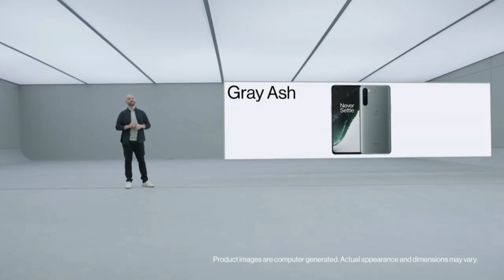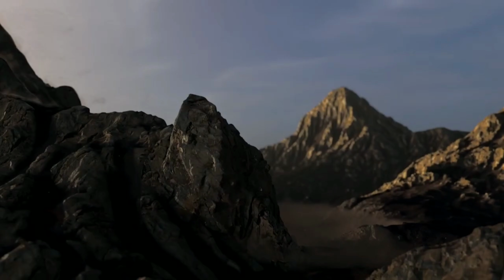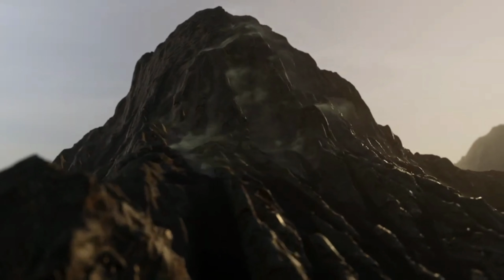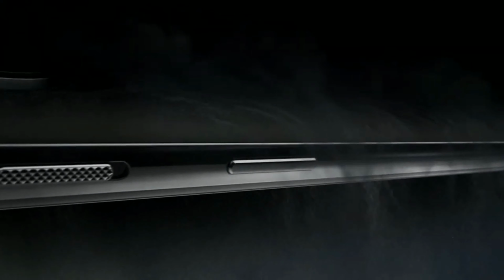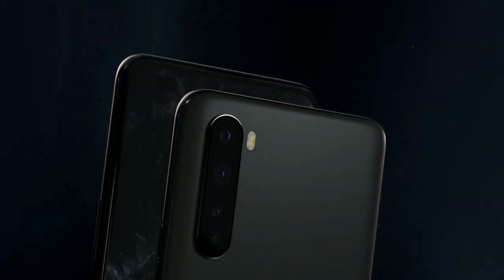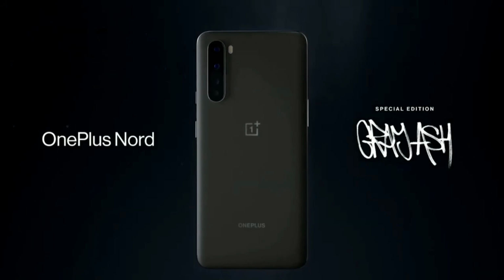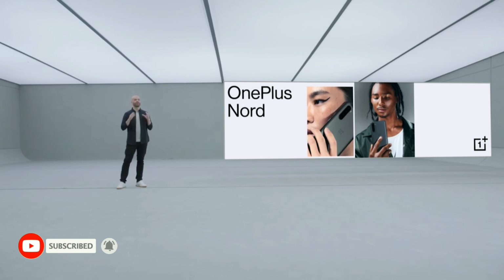OnePlus Nord Gray Ash launch in 2 minutes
OnePlus launched a new colour variant of the OnePlus Nord in a virtual event today. This video captures the essential details from the event.

OnePlus OnePlus8T NordOnePlus launched a new colour variant of the OnePlus Nord in a virtual event today. This video captures the essential details from the event.